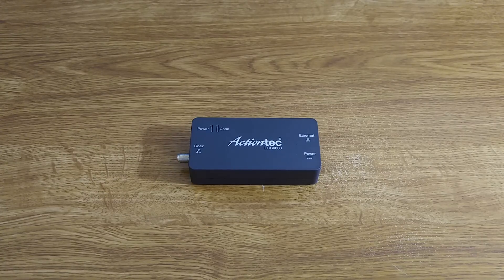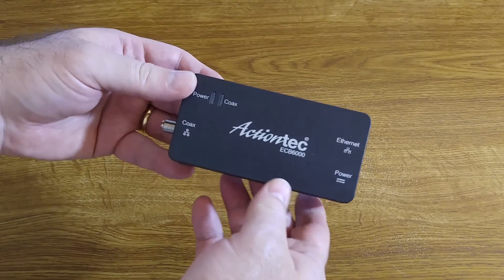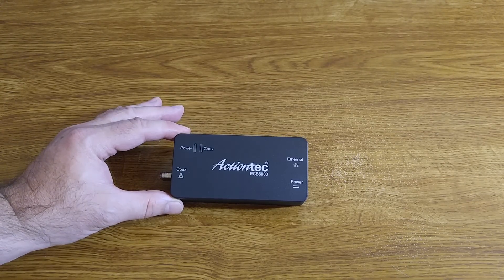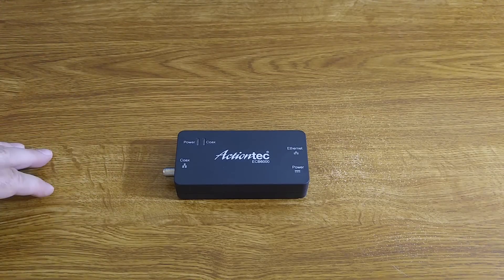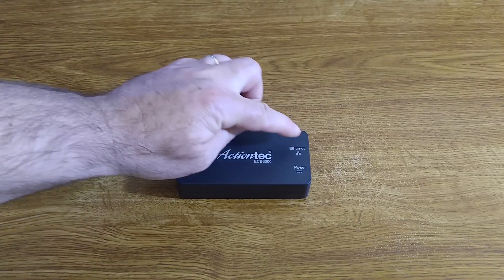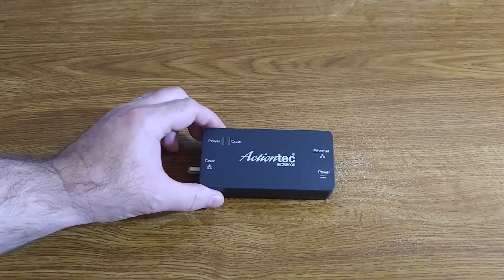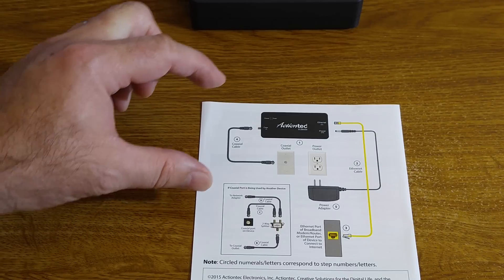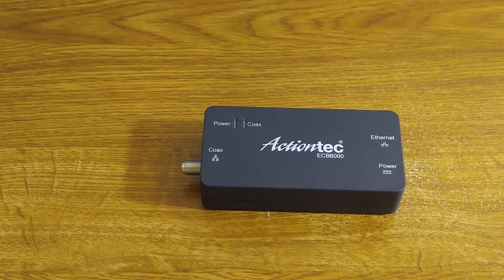ActionTec ECB6000 MoCA 2.0 Network Adapter Review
No Ethernet? No problem! The ActionTec MoCA Network Adapter gives you Ethernet anywhere you have a coax cable. With MoCA 2.0,  maximum speed is 670Mbps. This is great for gaming, HD Video, or anything that requires a high speed network.